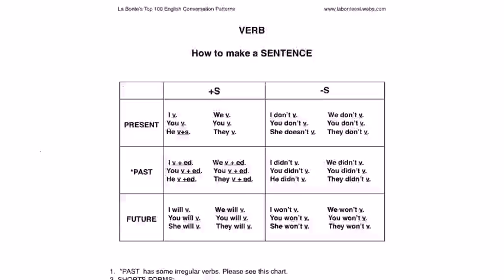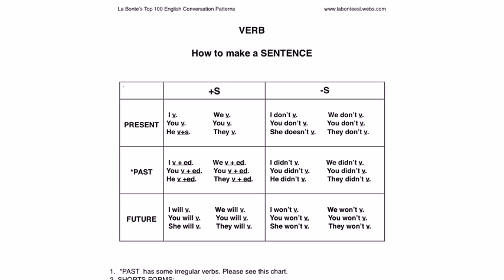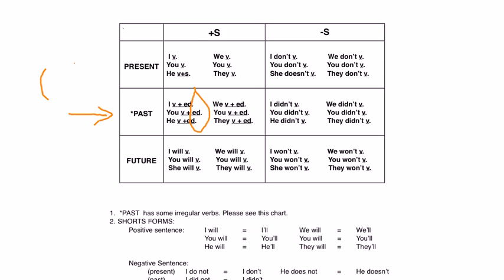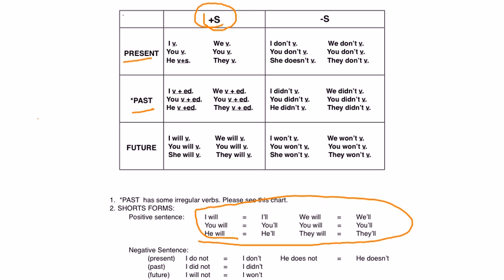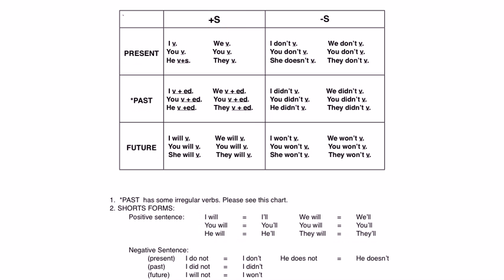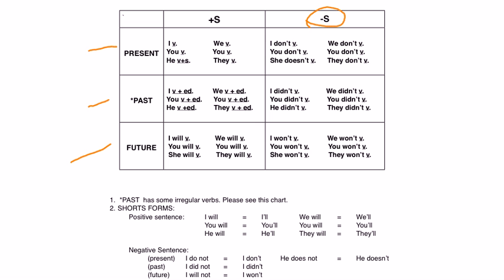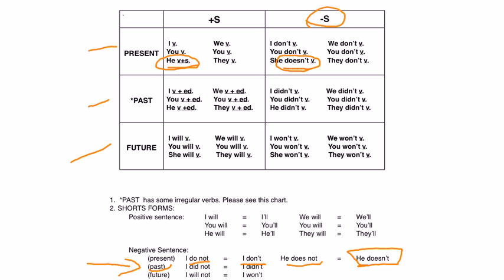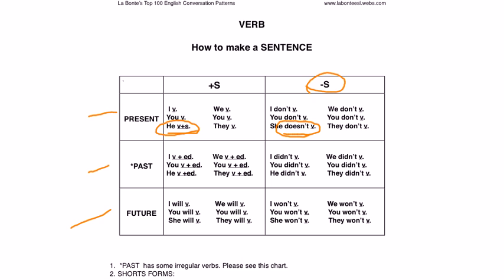ESL Conversation Patterns: VERB - How To Make A Sentence